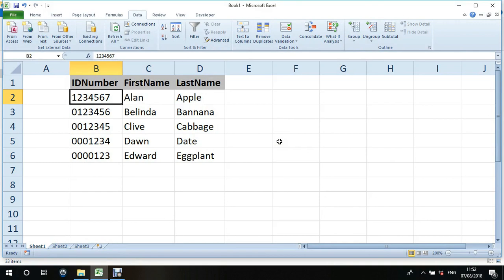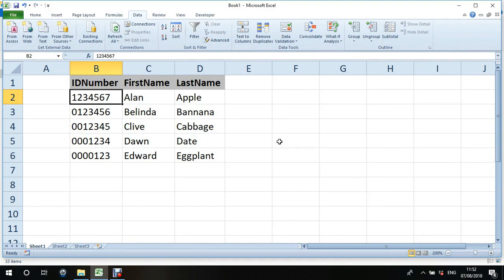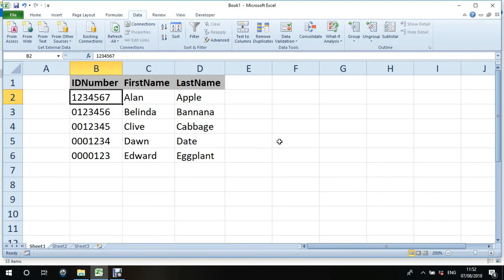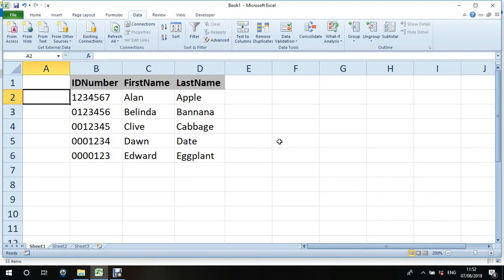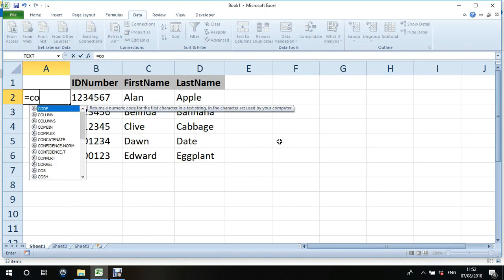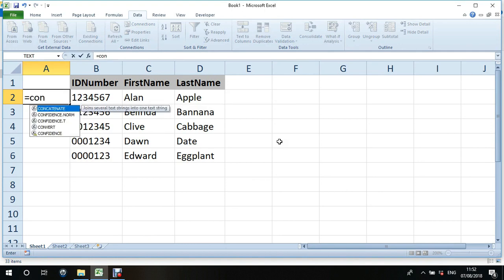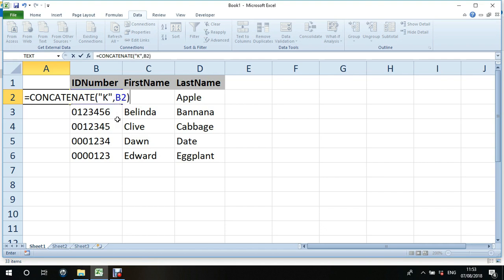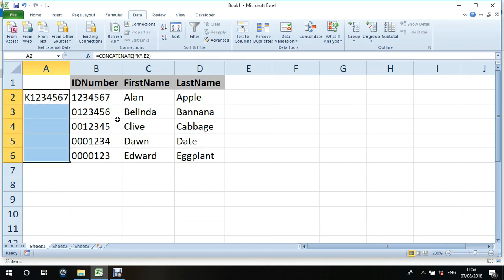Using Concatenate to add a prefix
Hello Louise, how to us the concatenate function to put a "K" at the beginning of your ID numbers.  Phil.